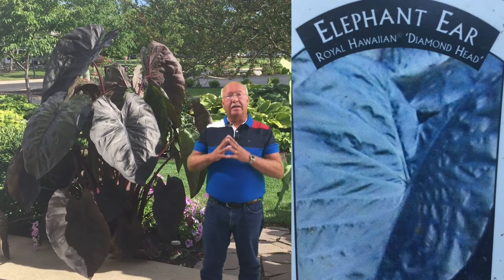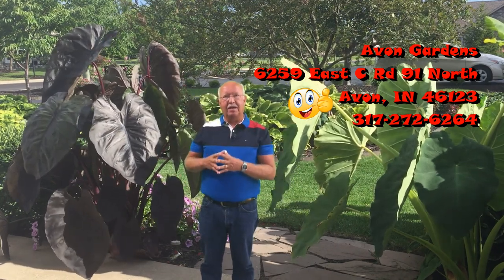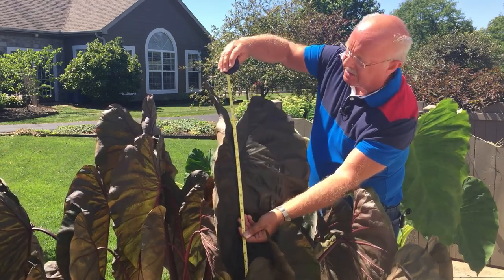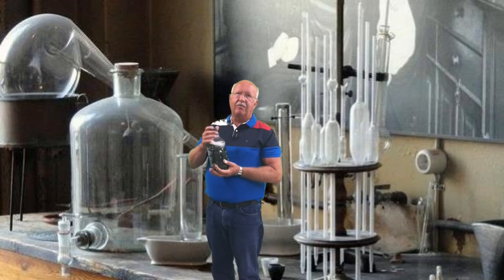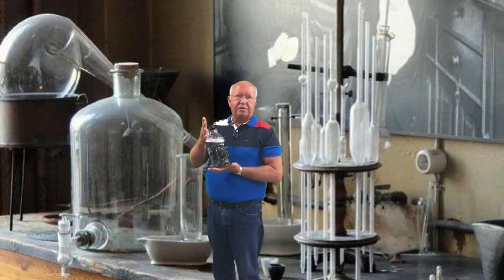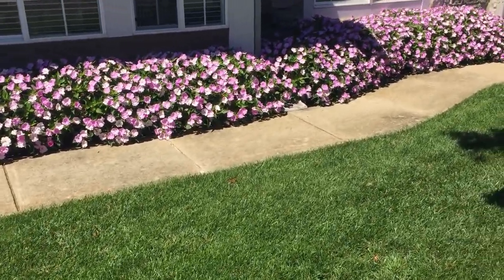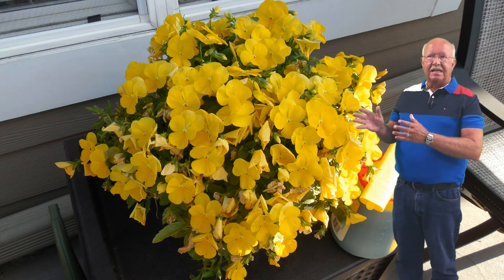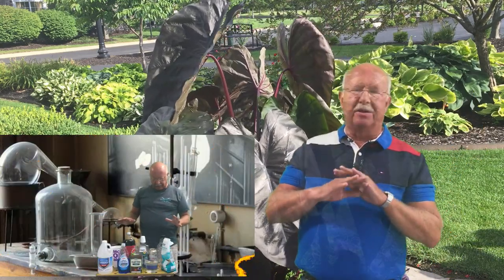Amazing Elephant Ear Plant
Used my own homemade fertilizer to obtain fantastic results!